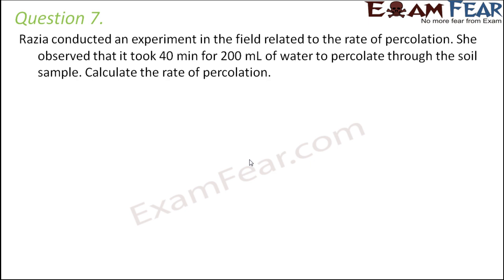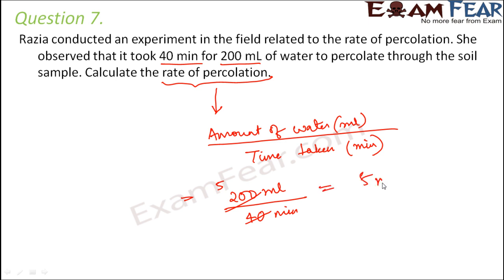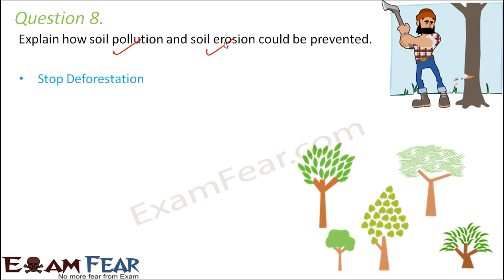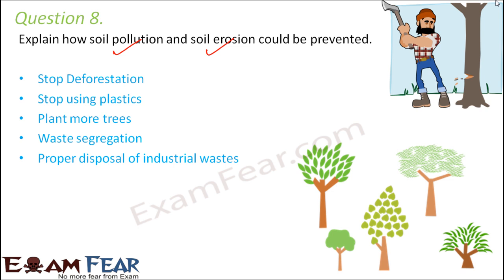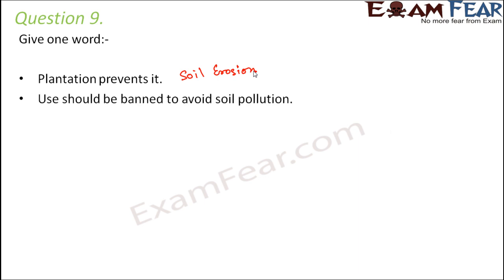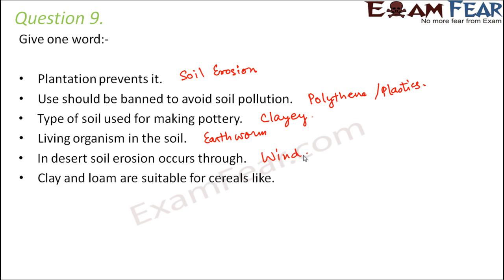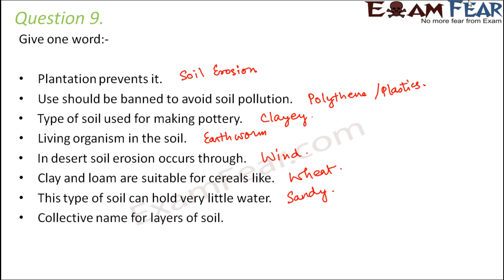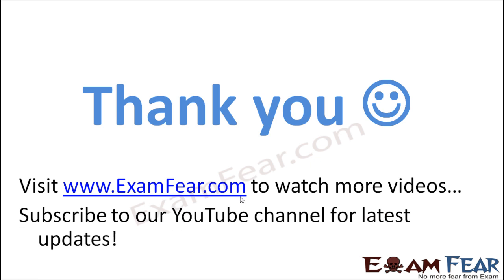Biology Soil Part 15 (Questions 2) Class 7 VII